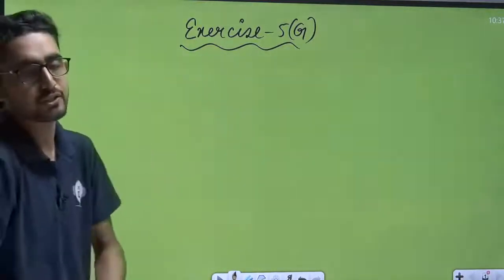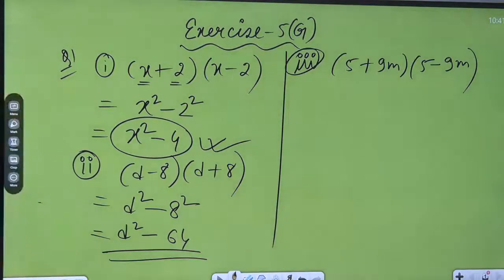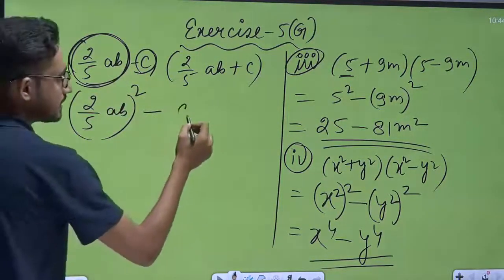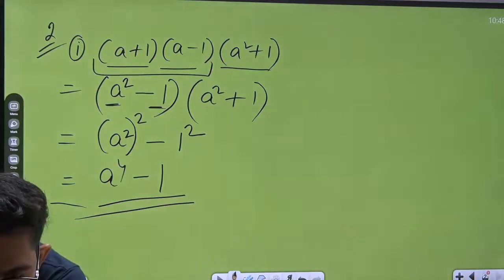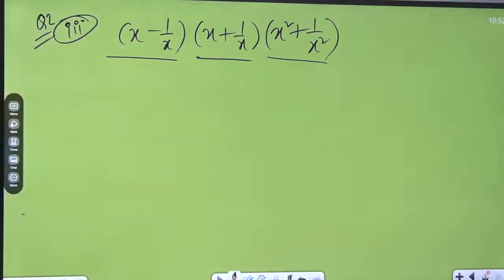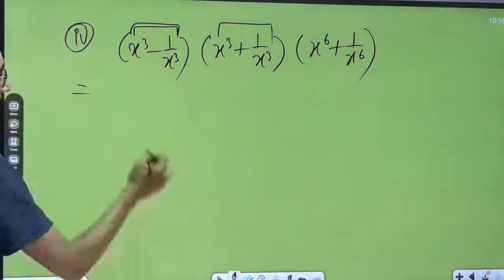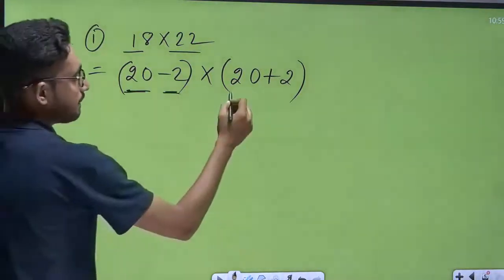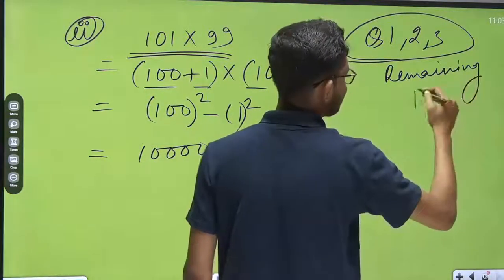Class 8 Exercise 5 G L 01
Chapter 5 (Algebraic Expression )